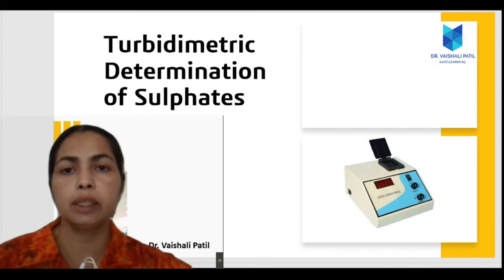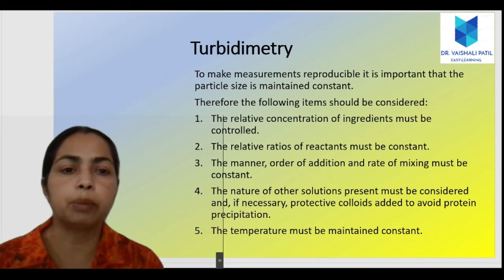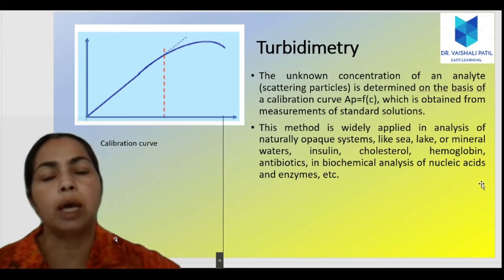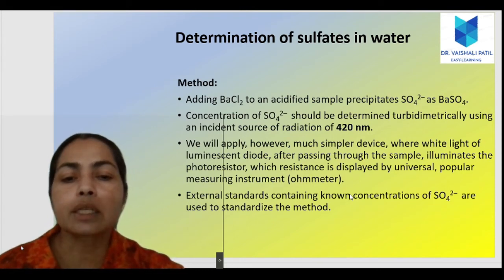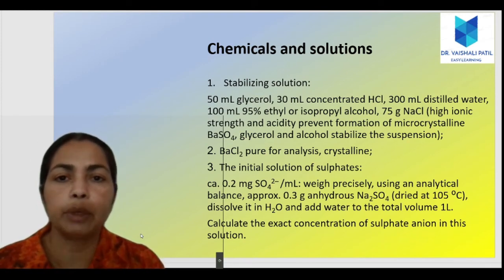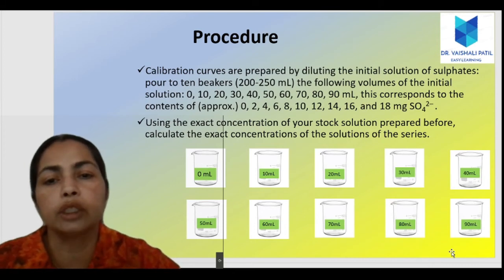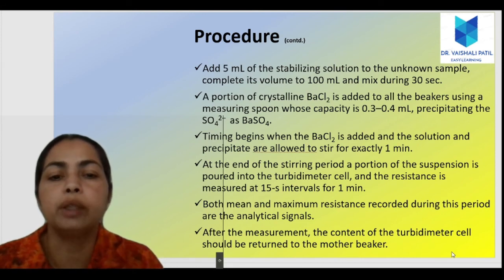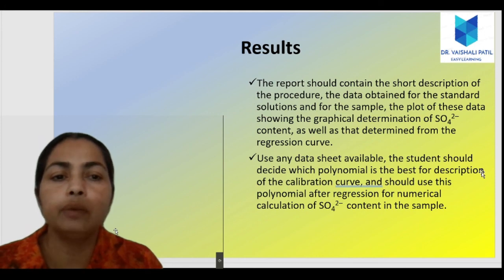How to analyze sulphates by Turbidimetry l Instrumental Methods of Analysis l Lab l B Pharm l BP705P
Experimental details for analysis of sulphates by Turbidimetry along with theory, procedure and results.
Useful for Instrumental Methods of Analysis Lab/B Pharm